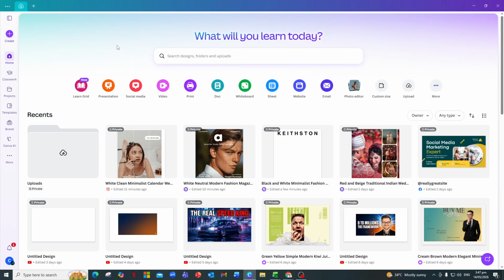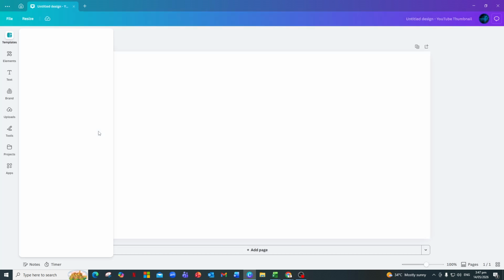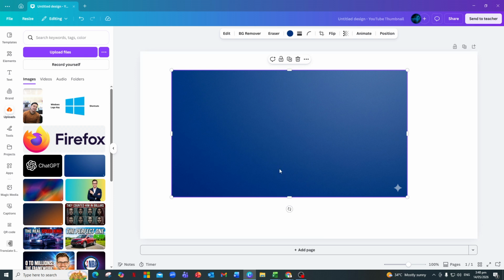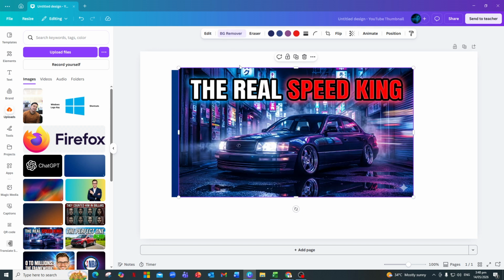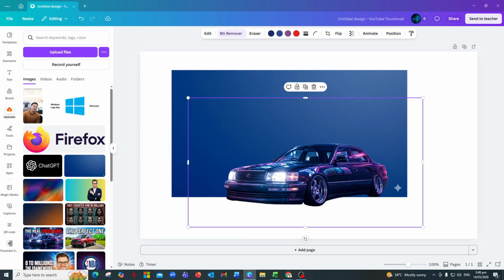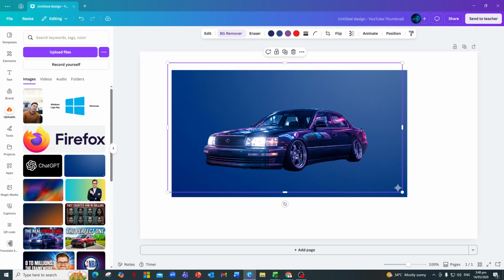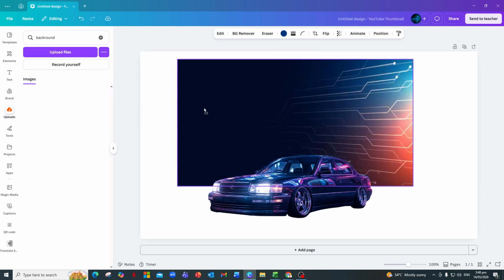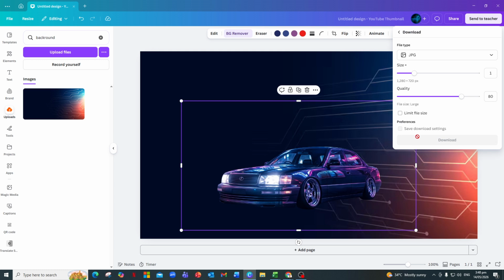How to change background color of photo in Canva (Latest Update)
How to change background color of photo in Canva

Learn how to change the background color of a photo in Canva with this easy step-by-step tutorial. I’ll show you how to remove backgrounds, replace them with solid colors, gradients, or custom designs to make your photos look more professional.

✅ Change photo background color in Canva
✅ Remove and replace image background
✅ Use solid colors and gradients
✅ Create clean and professional edits
✅ Beginner-friendly Canva tutorial

This guide is perfect for content creators, designers, and students who want to enhance their images for social media, presentations, or marketing using Canva.